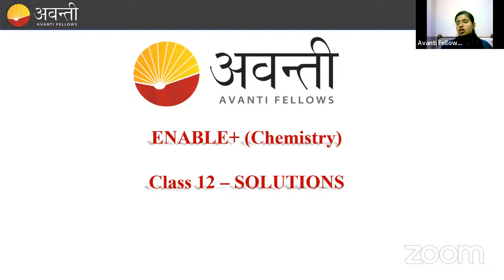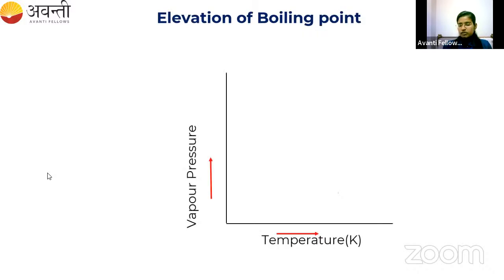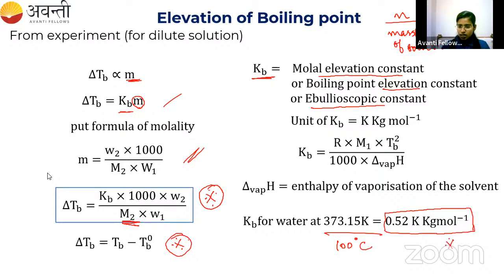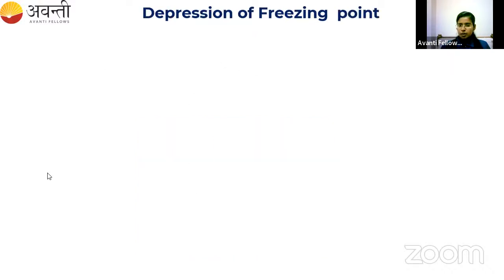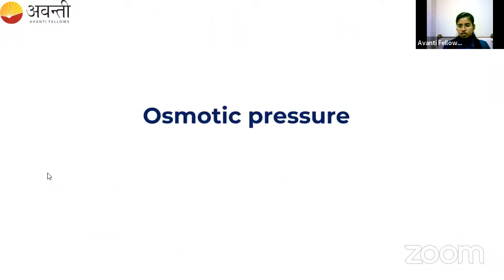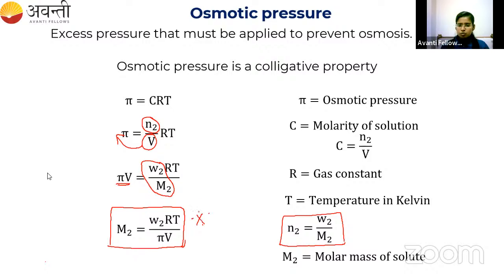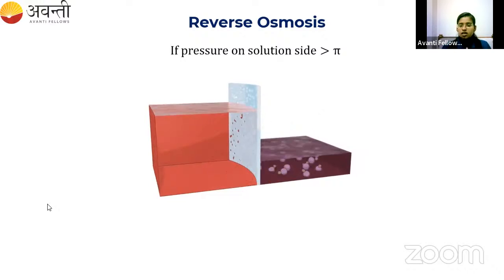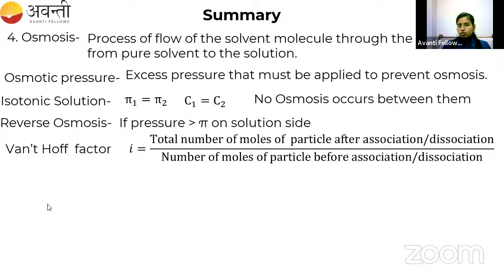Class 12 - 004 - Solutions - Colligative Properties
Hello Students, Watch the Amazing session on the " Solutions Lecture 4 ". In this video, we will provide Colligative properties. If you want to score high in JEE & NEET Chemistry, then this session will help you to get more marks. So watch the complete video and let's get a better understanding of the topic.